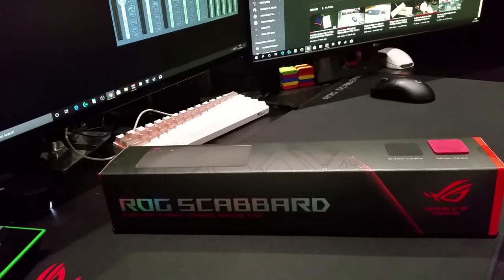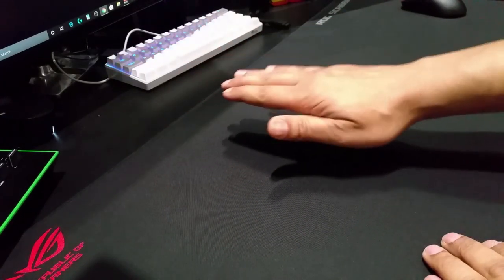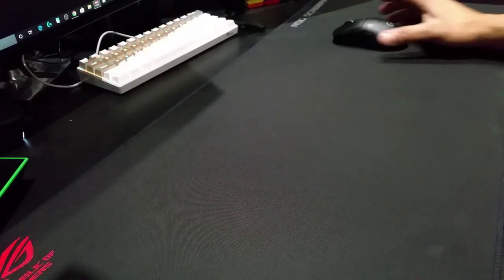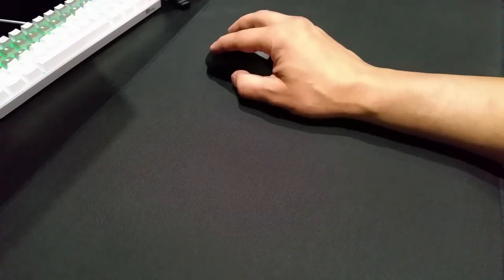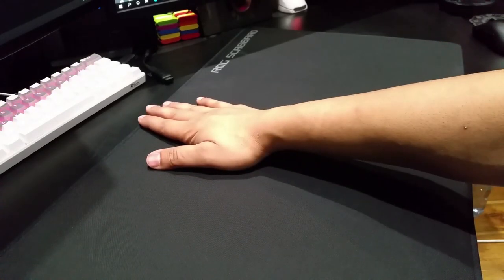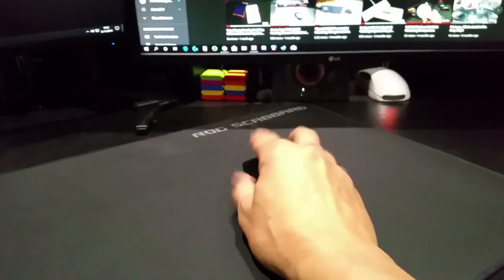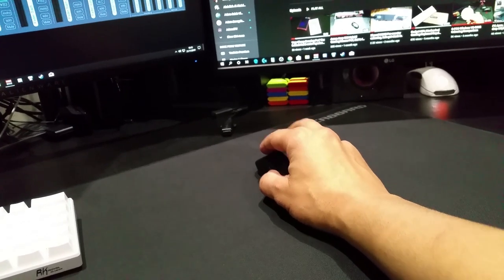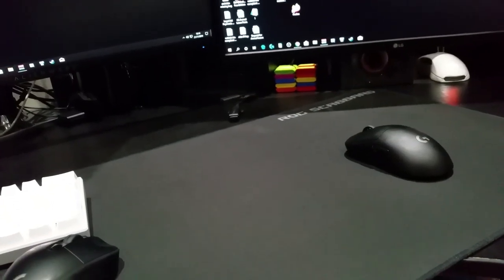Asus Rog Scabbard Mouse Pad is it any good?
Unboxing and 1 month review of the Scabbard, lets find out how it is, compared to the QC Quick heavy and Hyperx XL Fury S Pro, I found it a very good pad but the QC was not there, was better than the Amp 500 in my opinion!